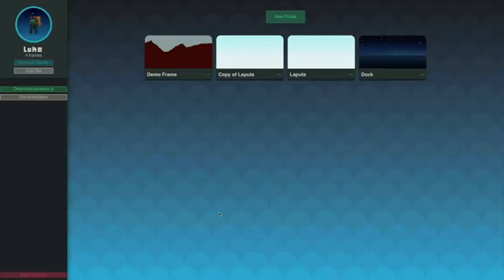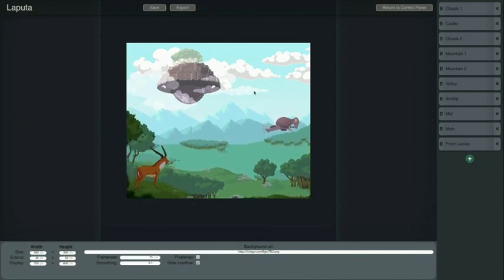Pixelbox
MinneDemo Back to Campus February 20, 2020 @ Target Plaza Commons